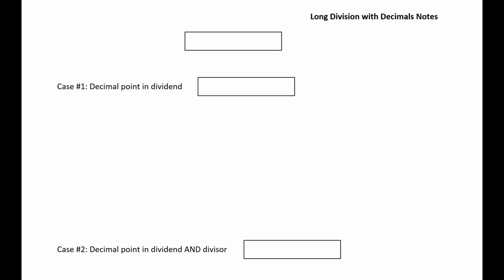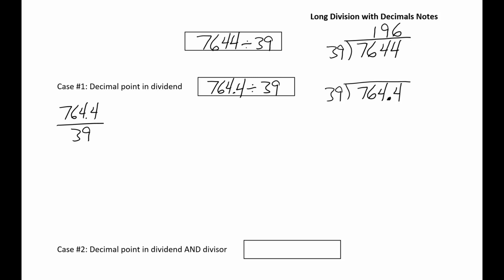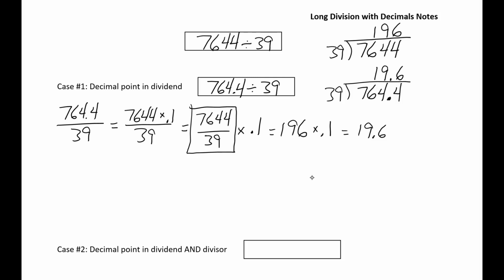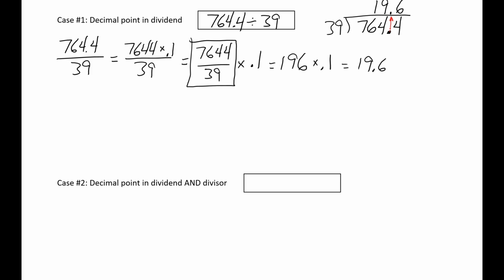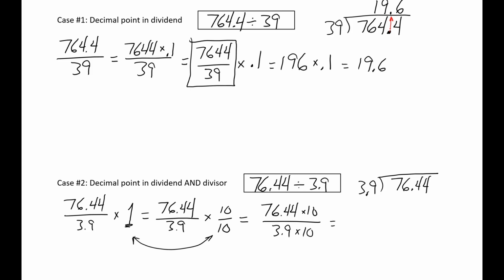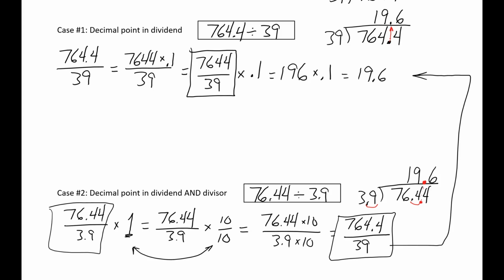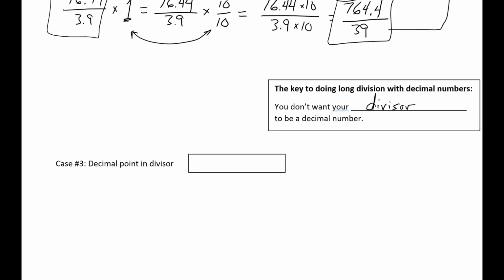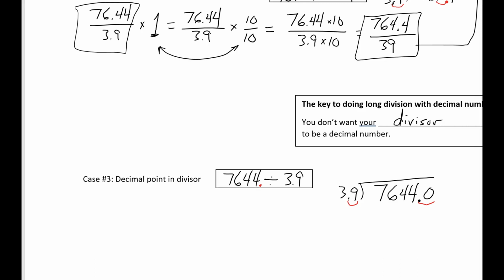Long division with decimal numbers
How to do long division if the divisor or dividend (or both) are decimal numbers.